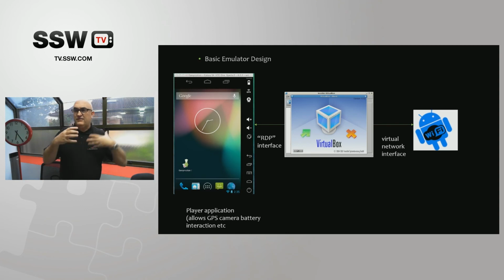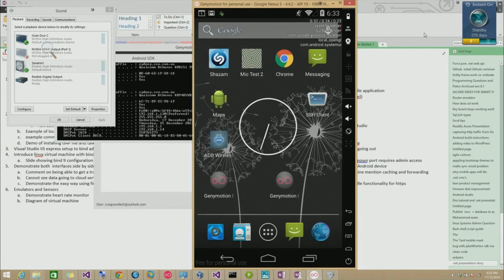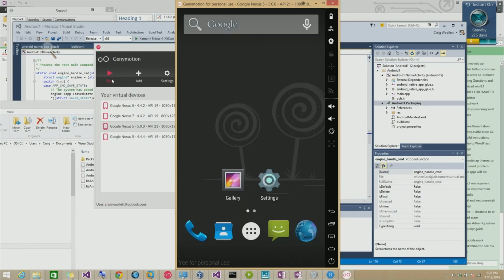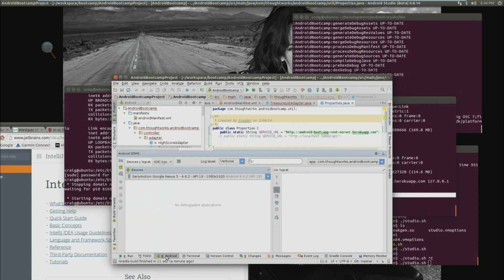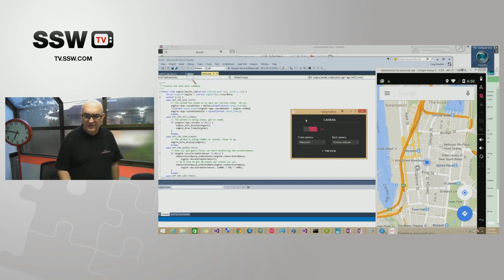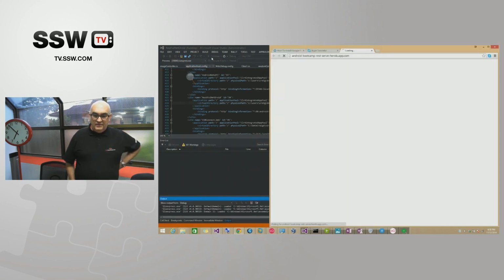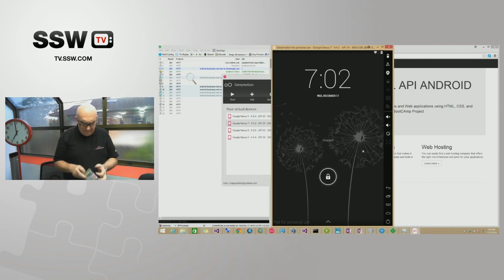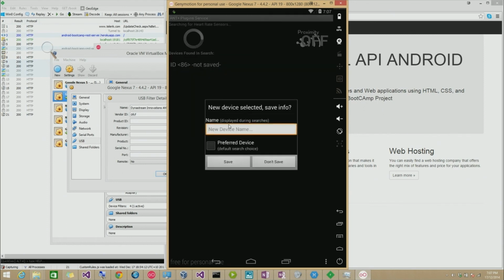Using Virtualisation to Debug Mobile Applications | Craig Woollett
Virtualisation is the core of cloud technology but it also provides an opportunity for developers to simulate production environments for ease of testing and debugging.

This presentation demonstrates debugging Web API for an Android mobile application using Genymotion and Visual Studio as part of a virtual test network. Also there will be a demonstration of the Genymotion emulator interfacing to Xamarin and the emulator interfacing to a fitness sensor.